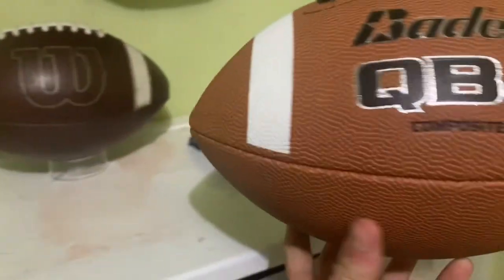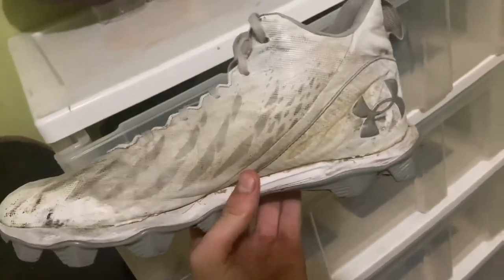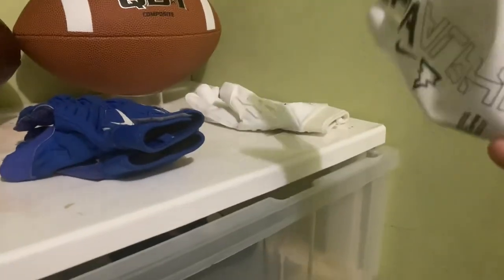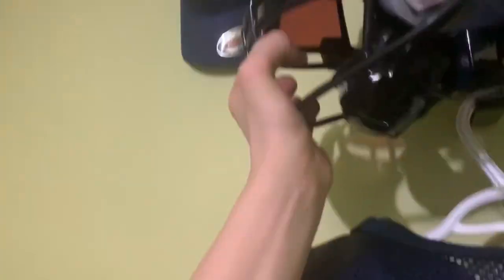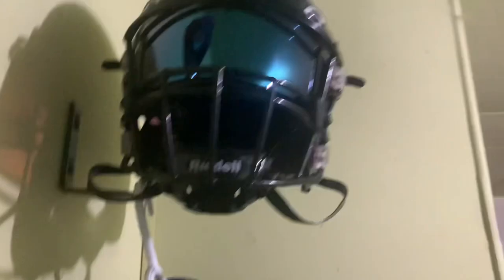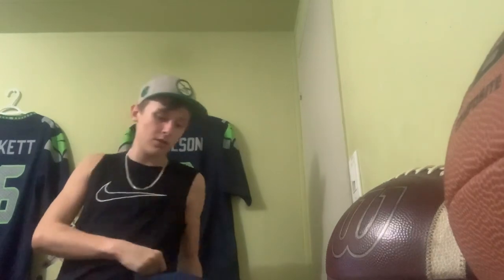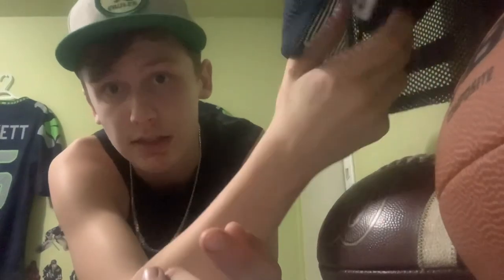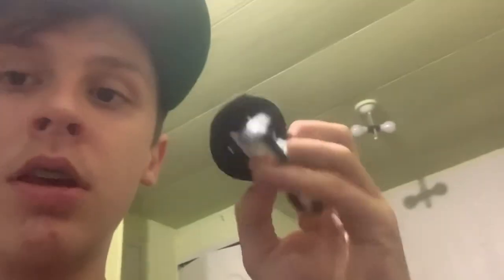All my football gear (full face reveal)